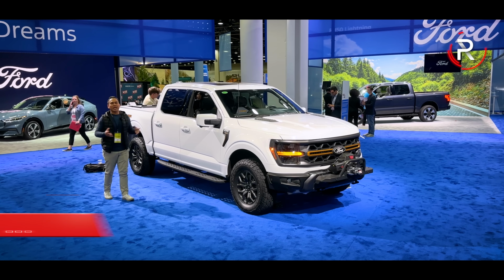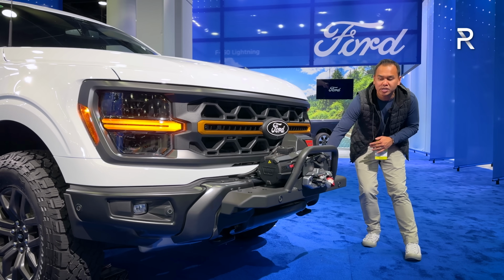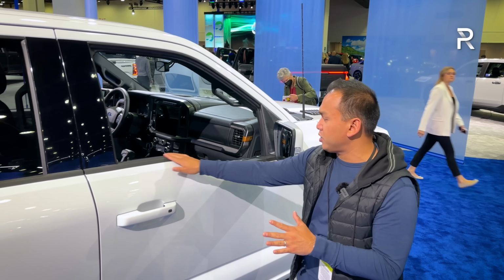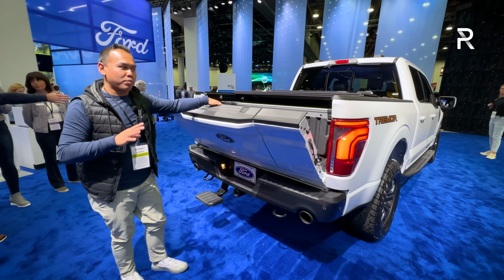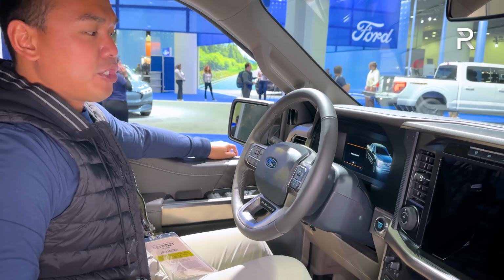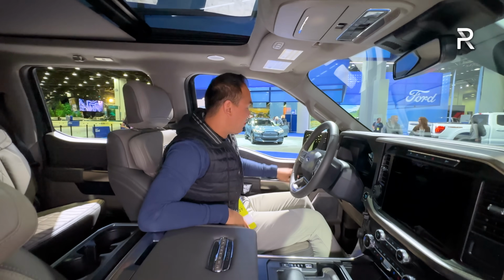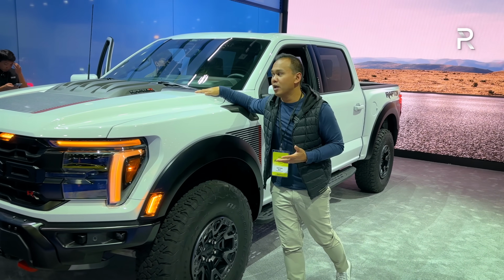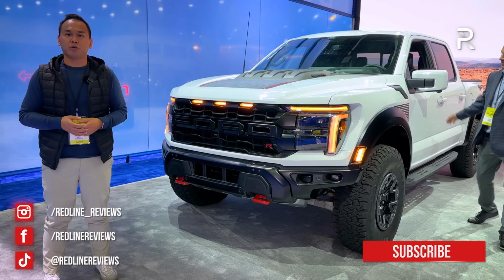The 2024 Ford F-150 Is A Tweaked & Upgraded Top Selling Full-Size Pickup Truck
With nearly 700,000 units sold in 2022, the FordF150 is a very important model for Ford. For 2024, the 14th-generation F150 gets subtle tweaks to the design and more standard tech features inside. The F150RaptorR will also be getting more power from its 5.2L Supercharged V8, while Ford is also doubling production of the PowerBoost F150Hybrid powertrain this year.